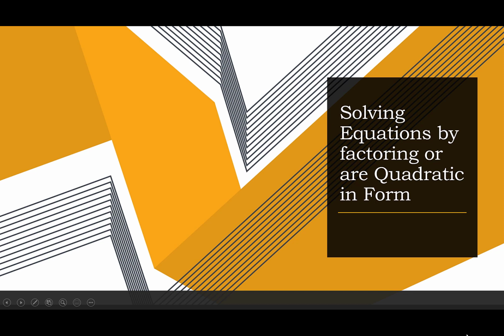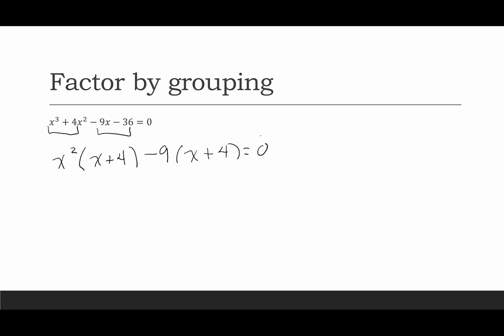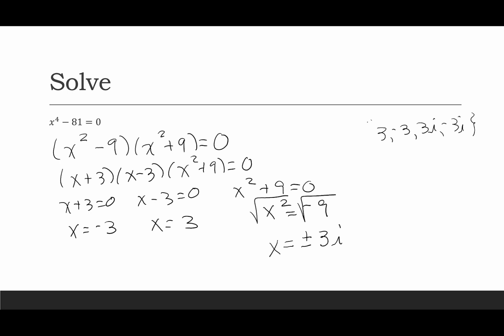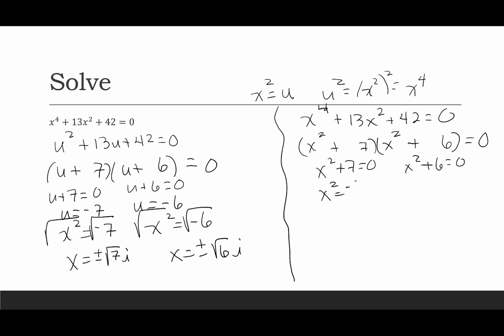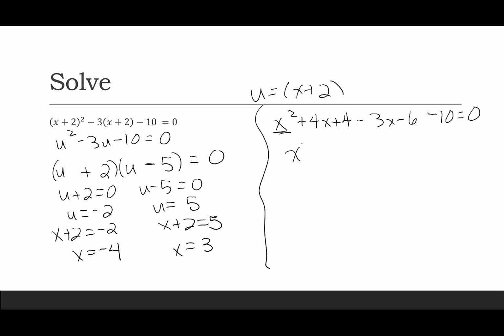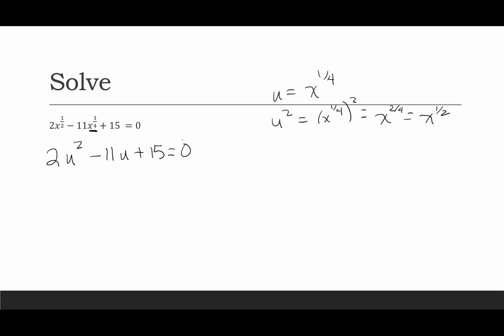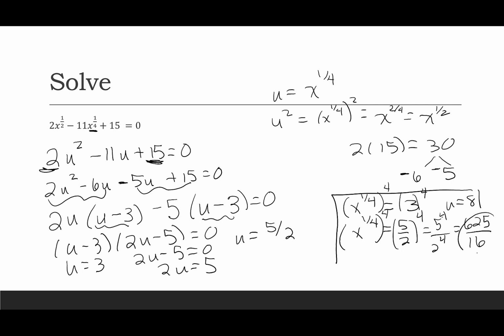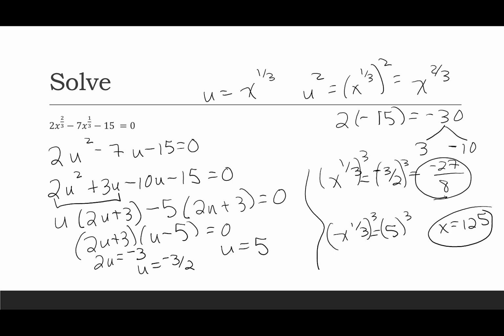Solving Equations by Factoring and Equations that are Quadratic in Form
This is the last video in our series of solving other types of equations. This video covers special factoring and factoring equations that are quadratic in form. The other videos in this series can be found below